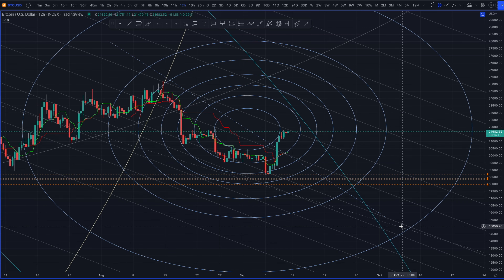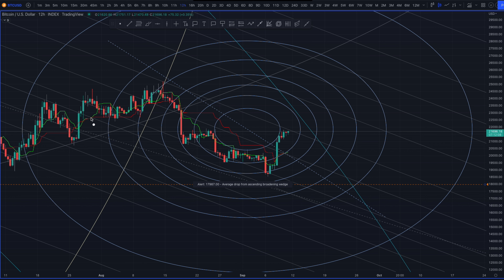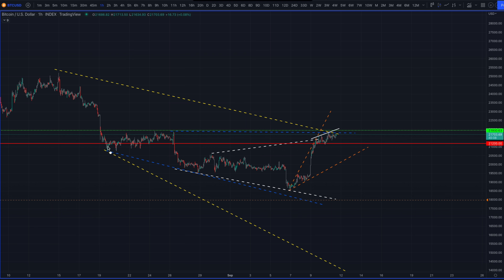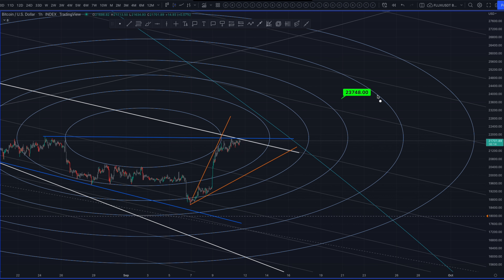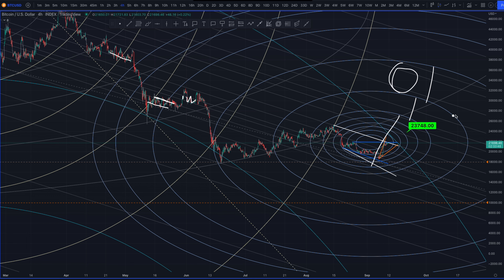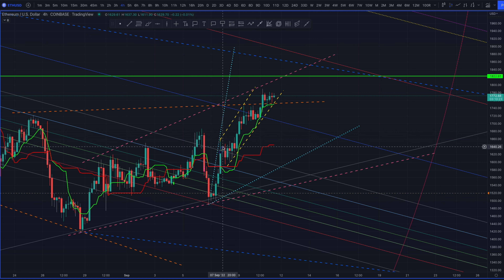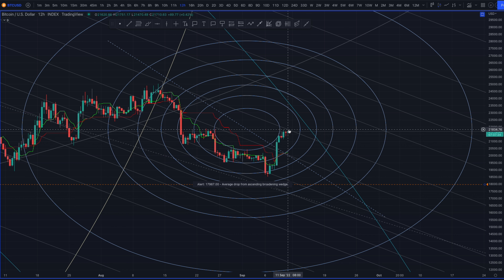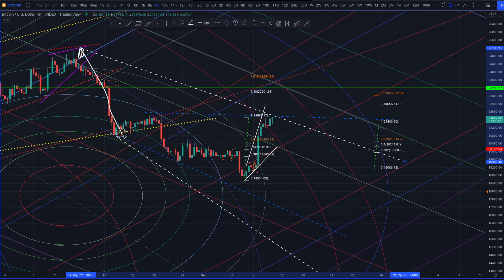WHAT'S NEXT FOR BITCOIN? THE CHARTS ARE REALLY TALKING TO US. WATCH TO SEE WHAT THEY'RE SAYING.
At TAQ Capital, I do Technical Analysis Quickly, hence the name. Sometimes my videos can hit 15 minutes, but I try to keep them under ten. It depends what's going on and how much needs to be said to cover the situation in the charts.

The way I try to structure the channel, keeping in mind I'm new to YouTube (and other platforms where I'm posting my technical analysis), is to allow you to see what you want to see, maximizing bang for your buck. If you want to know what's going on today, watch the most recent video. If you want to learn how we got here, go back and watch the last few days videos. There will be some repetition, of course, but I'd rather you guys get short videos and choose how far back you want to go.

I have coins/projects/stocks (though I don't have many just yet. I'm just getting started here) organized by playlists, so you can just go to a playlist and get caught up at your convenience.

Requests:
If you have any requests for me to do TA on a different coin/project/stock, just let me know, and I'll do my best to accommodate.

Feedback:
Like I said, I'm new to this. If you can think of something I should do differently/better, I'm all ears. I really appreciate the feedback.

Intro Video:
My intro video (45 mins long) teaches you the basics about the only Technical Analysis tools you need to predict the next move. I discuss Wedge Trading, the Ichimoku Cloud, Bollinger Bands, RSI, & Stochastic Slow using a Bitcoin chart to demonstrate, so definitely check that out.